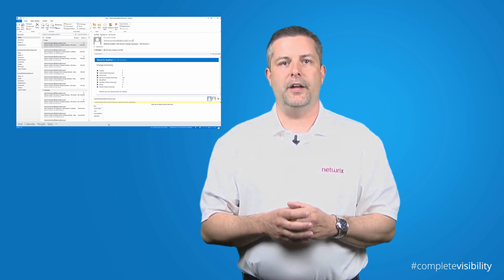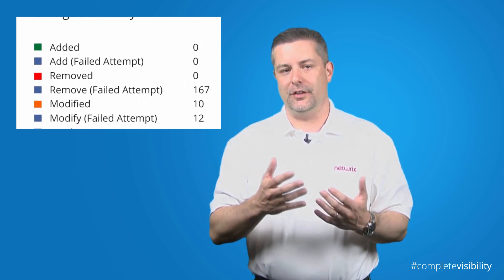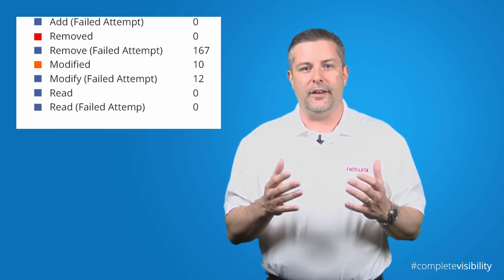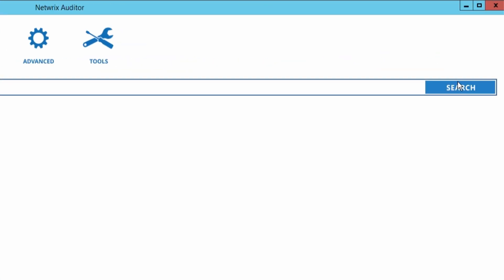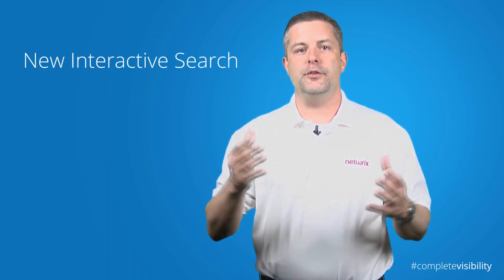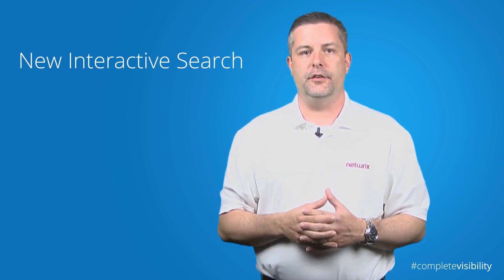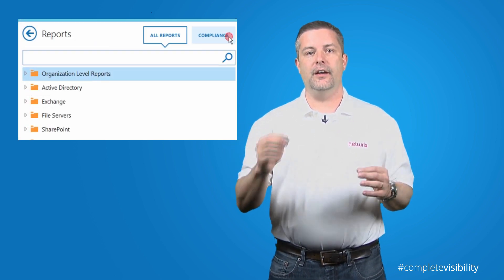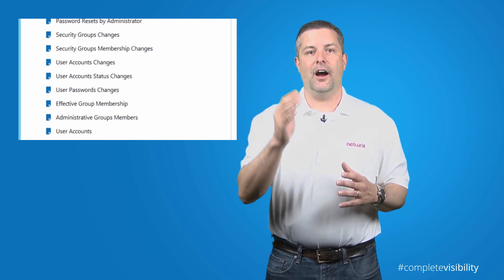Introducing All-New Netwrix Auditor VEGA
The all-new Netwrix Auditor Vega changes the way organizations find and access the audit data needed for investigating security incidents, preventing breaches, and passing compliance audits.